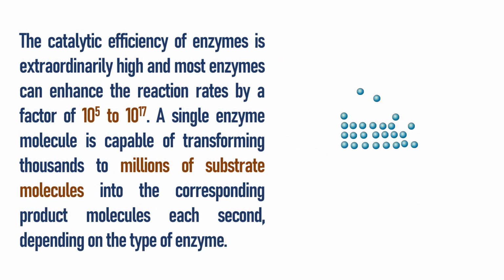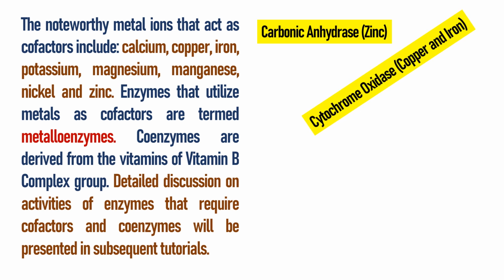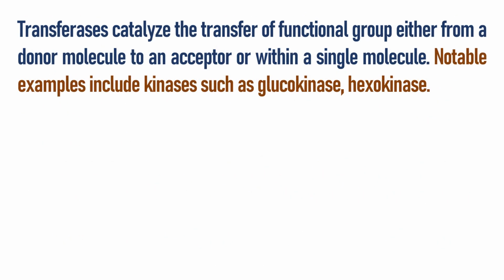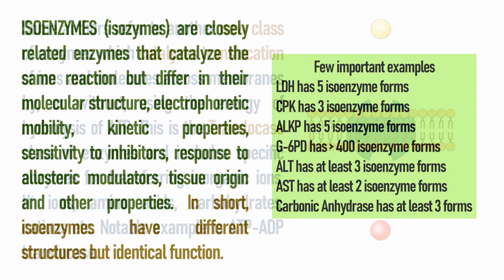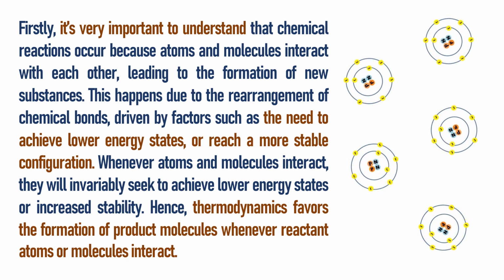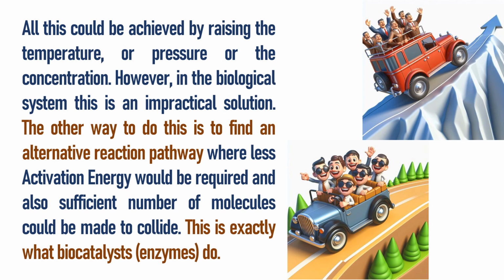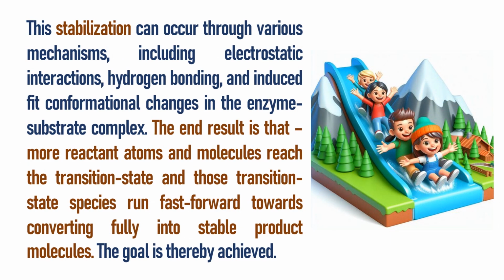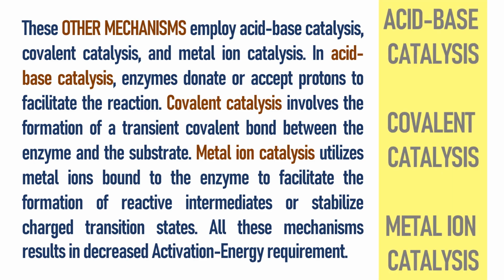6. ENZYMOLOGY: FUNDAMENTAL CONCEPTS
Welcome to our comprehensive introduction to enzymology, a cornerstone of medical biochemistry! This video is tailored for medical students and covers the fundamental concepts of enzymology. We’ll explore enzyme structure, function, and the mechanisms that drive biochemical reactions. Learn about the basis of enzyme activity, regulation, and their critical roles in health and disease. This foundational knowledge is essential for understanding many physiological processes and therapeutic strategies. Join us to solidify your grasp on enzymology and advance your medical studies.